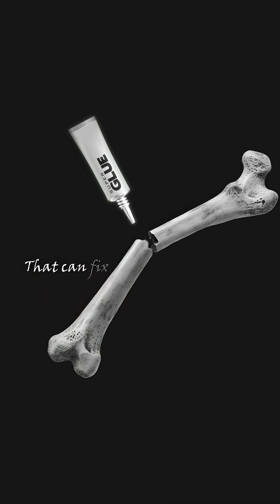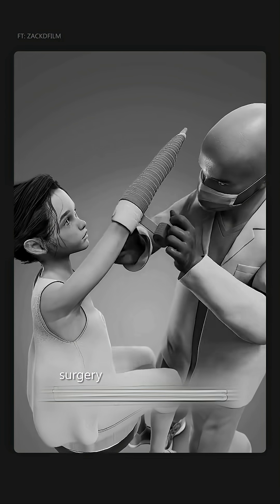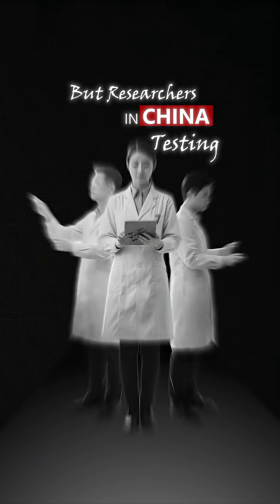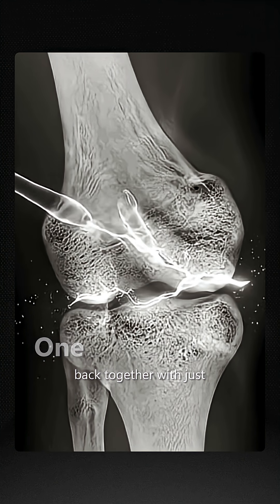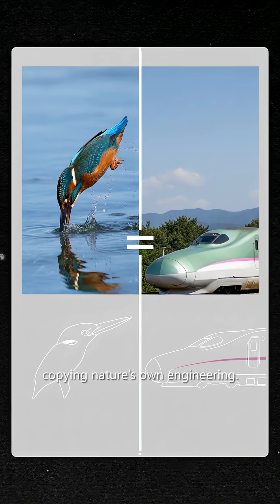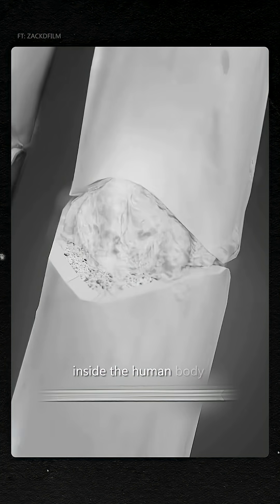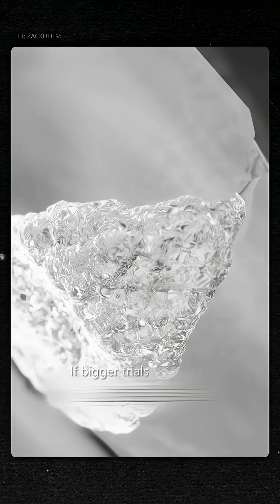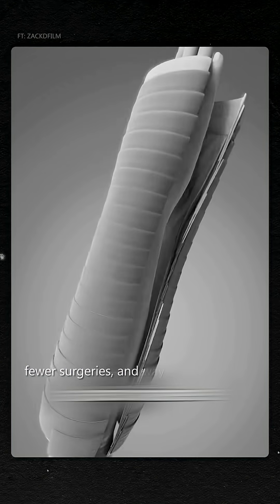China Just Invented Bone Glue That Heals in 3 Minutes! 🦴💥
China just developed a super glue that can heal broken bones in just three minutes — no casts, no metal plates, no surgery.
It’s called Bone-02, a bio-adhesive inspired by oysters that can glue bones back together even in bloody areas where normal glues fail. this could revolutionize bone healing and change how fractures are treated forever.